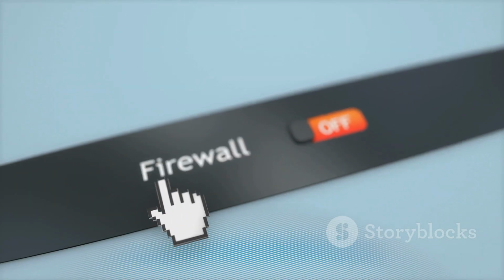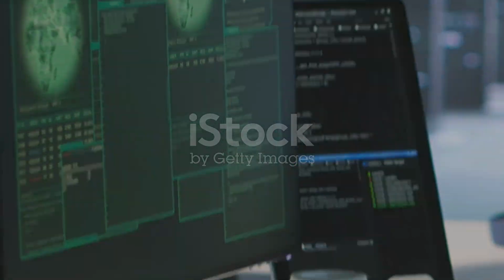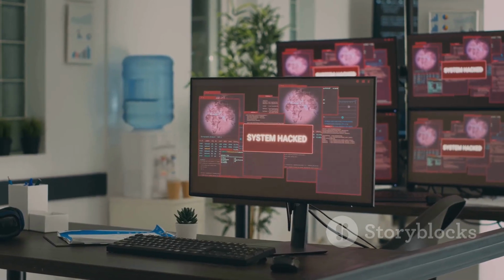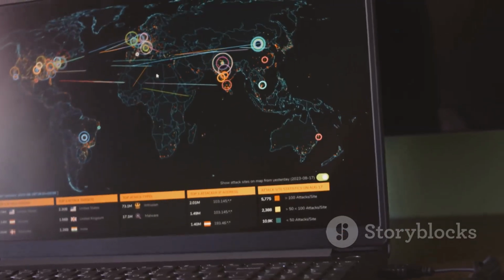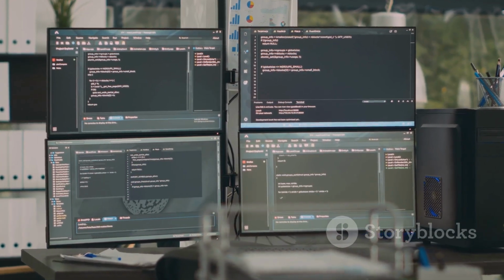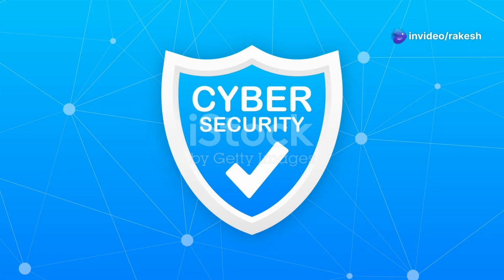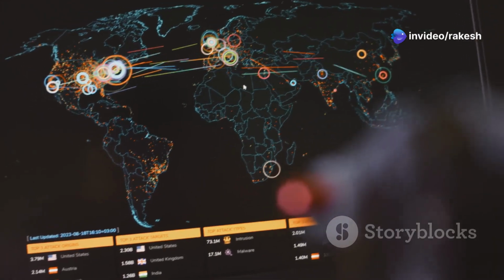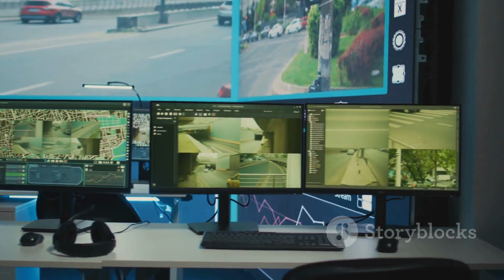Protect Your Apps with Azure (WAF) Web Application Firewal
🔥 Welcome to CloudMasterLive! 🔥

In today's video, we take a deep dive into **Azure Web Application Firewall (WAF)** — your critical first line of defense against web attacks!

You'll learn:
✅ What Azure WAF is and why it's important
✅ Live demo on how to set up WAF in the Azure Portal
✅ How to create WAF Policies with custom rules
✅ Top vulnerabilities Azure WAF protects against (like SQL Injection, XSS)
✅ Common mistakes to avoid when configuring WAF
✅ Pro tips to strengthen your web application security

🛡️ Whether you're protecting a simple app or a large-scale enterprise system, Azure WAF helps secure your digital assets with ease!

🚀 **Chapters:**
00:00 - Introduction (CloudMasterLive)
00:20 - Imagine Your App Under Attack...
01:00 - What is Azure WAF?
02:30 - Vulnerabilities WAF Protects Against
03:50 - Live Azure Portal Demo: WAF Setup
05:10 - Creating WAF Policies
06:30 - Common Mistakes to Avoid
07:20 - Final Thoughts + Like & Subscribe

📌 Follow CloudMasterLive for hands-on demos and deep-dive cloud topics.